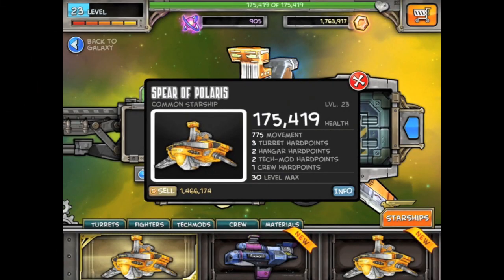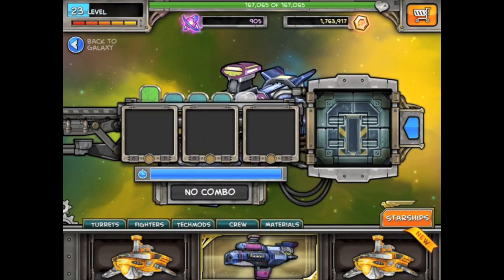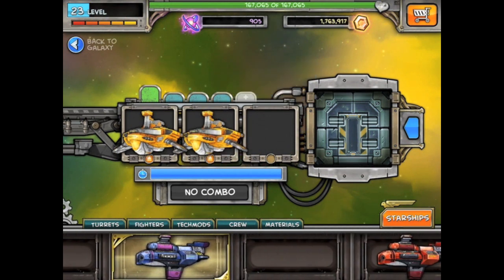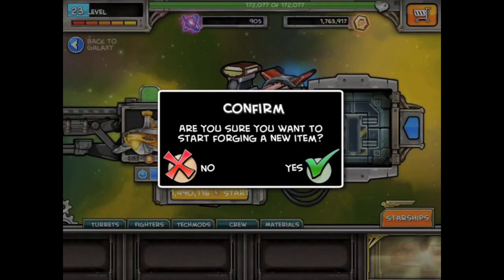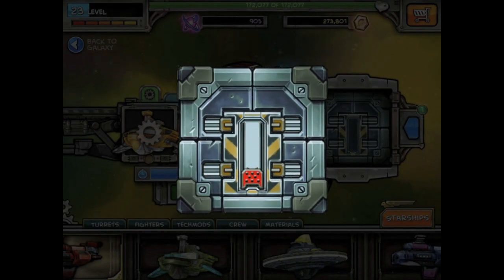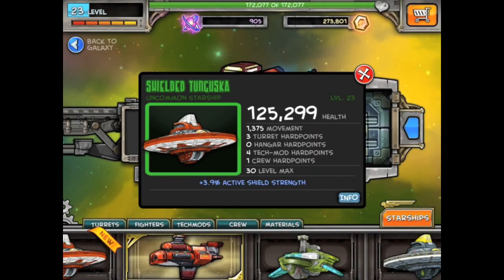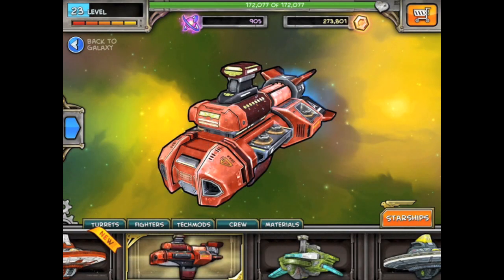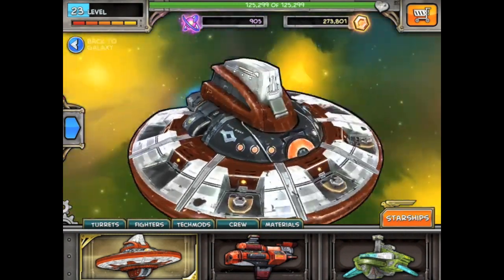PlunderNauts | Mixing Starships = ???